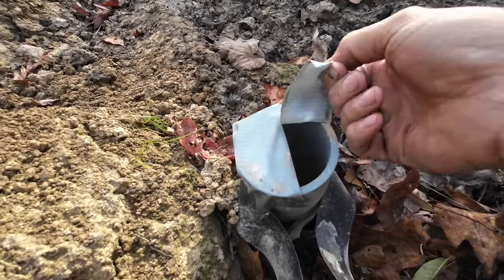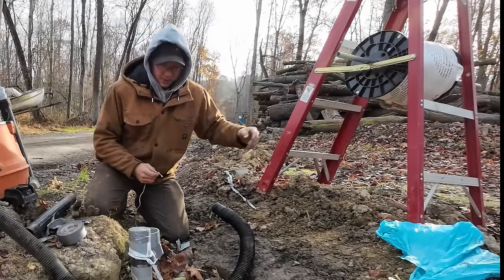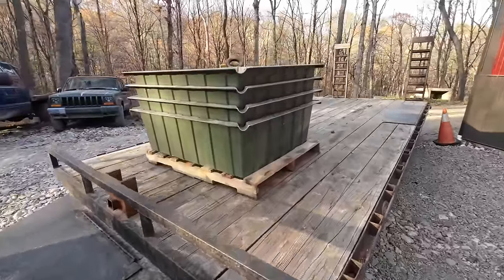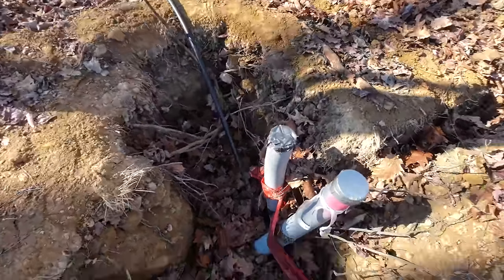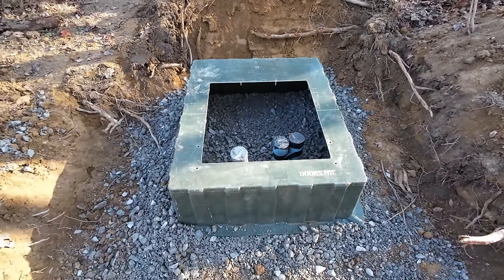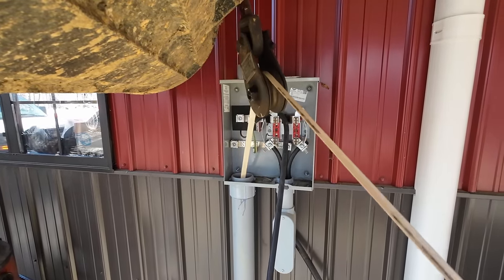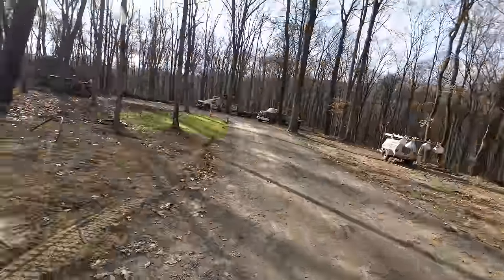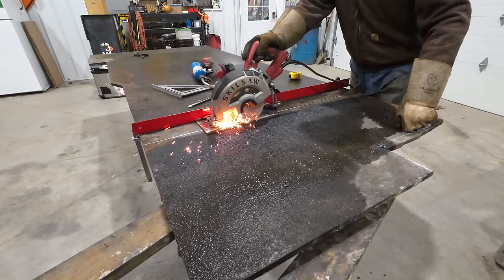The Power Company Charged me $52,000 for this!!